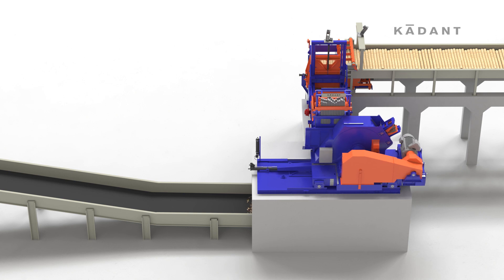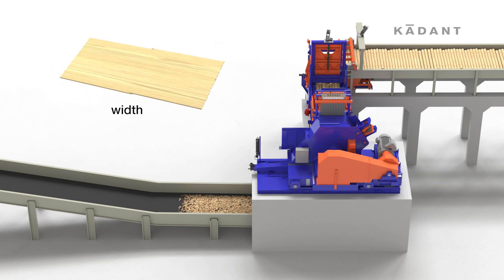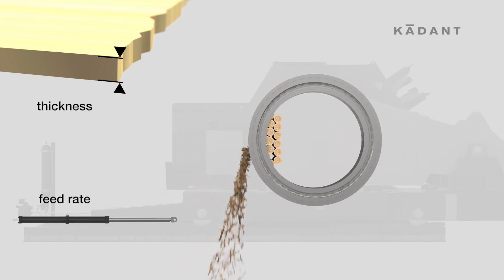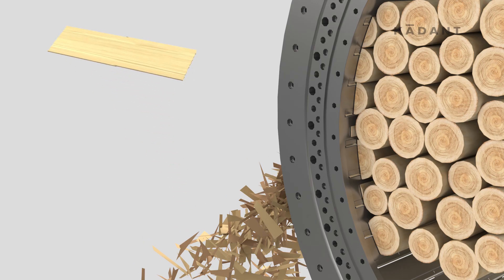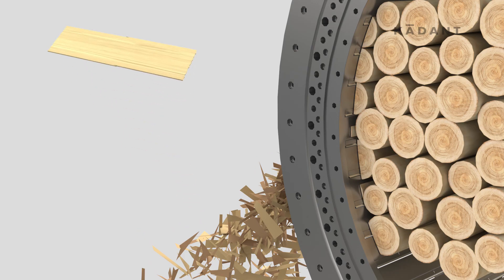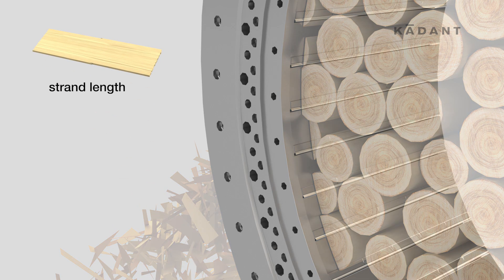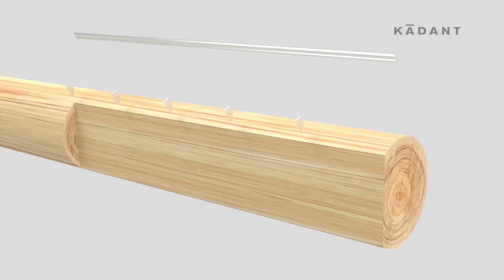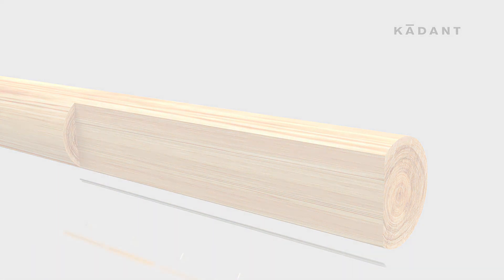Kadant Carmanah --Strand Formation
Strand geometry is important to OSB producers. Kadant Carmanah stranders can be fine-tuned to produce the desired thickness, width, and length to suit each process in achieving required panel properties.